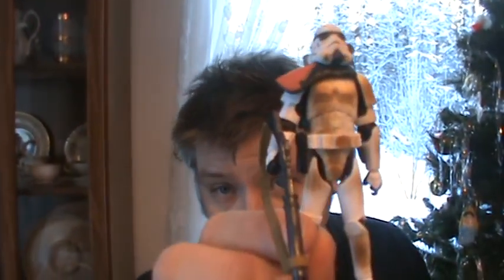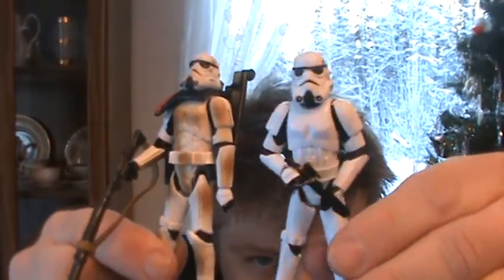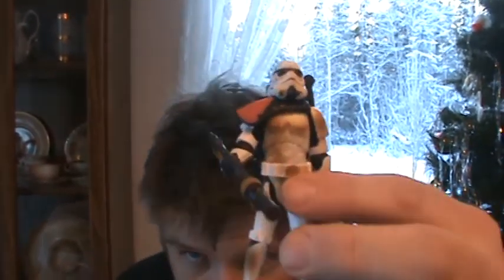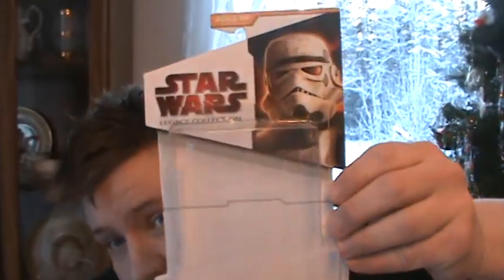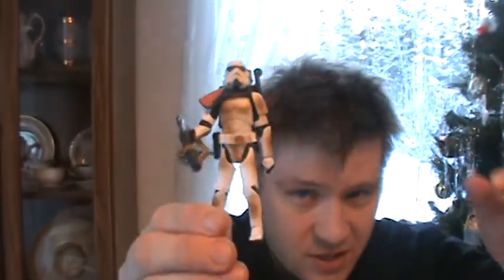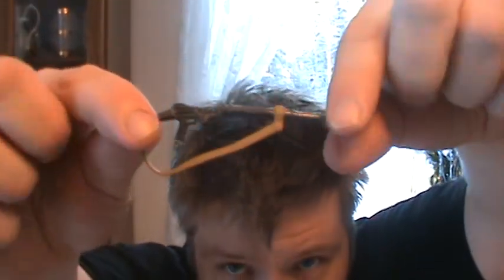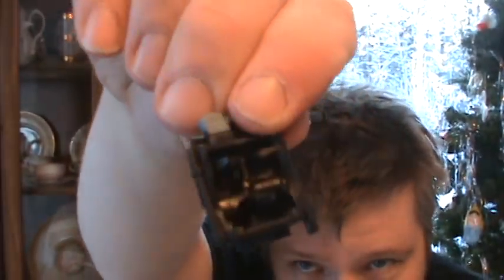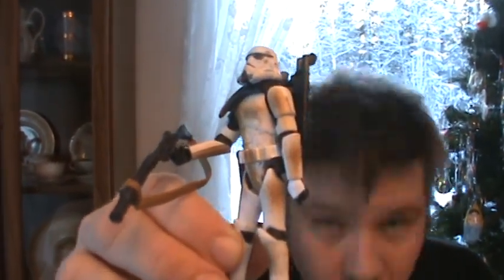Sandtrooper ROTS Clonetrooper to Stormtrooper Evolutions 2005/2007 SAGA/Legends2007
A very good sandtrooper from the Clonetrooper to Strormtrooper Evolutions pack. Also re released in the 30th Anniversary of 2007. This mold is also used for the Stormtrooper in the Capture of Tantive IV Battle Pack